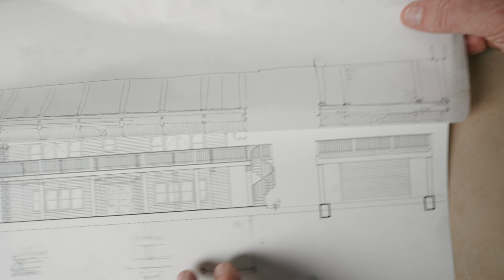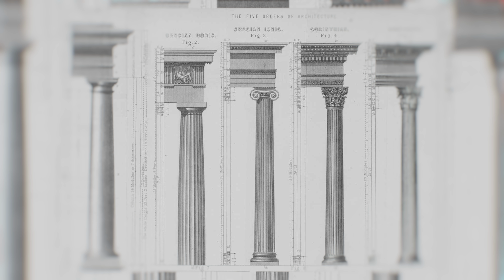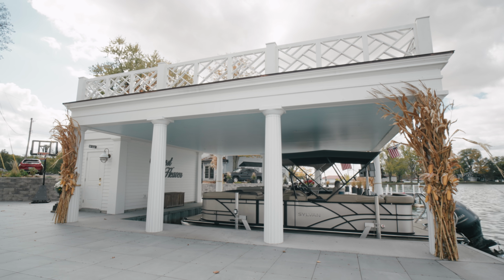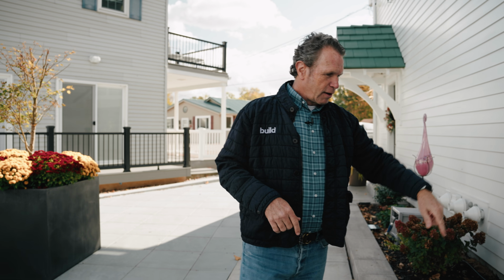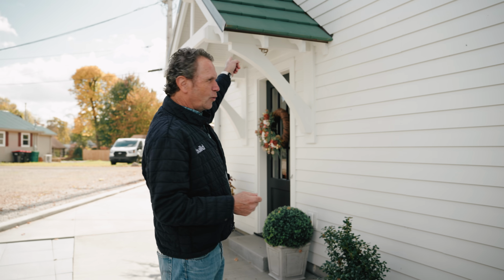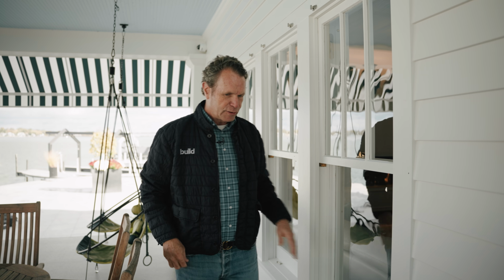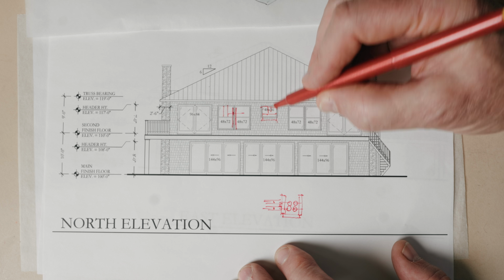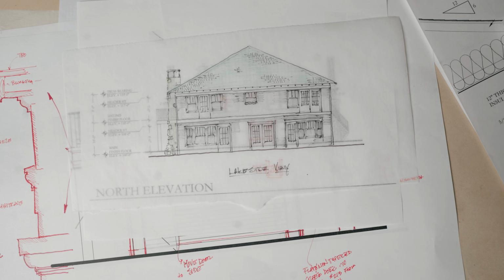It only took 3 years... new house reveal on one of my early consulting gigs.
Brent revisits an early consulting job, one his first, and sees the completed project. Do your remember the lake house video in fix in Ohio? Well it's finally done. I can't wait for you to see it.

Check out our Passion for Craft podcast, all about building and design. There are also great extras that will help you become a better craftsman and builder.

500 Small houses of the 20's- Good designs for period revival homes